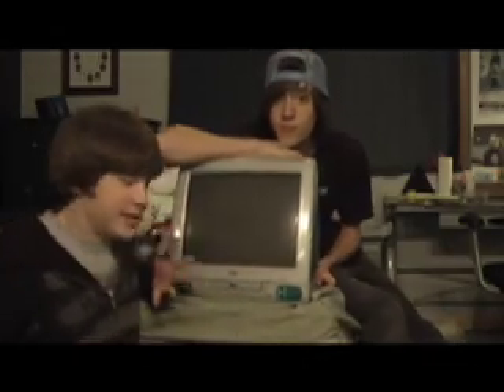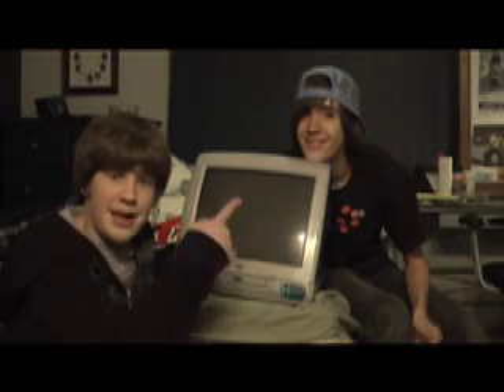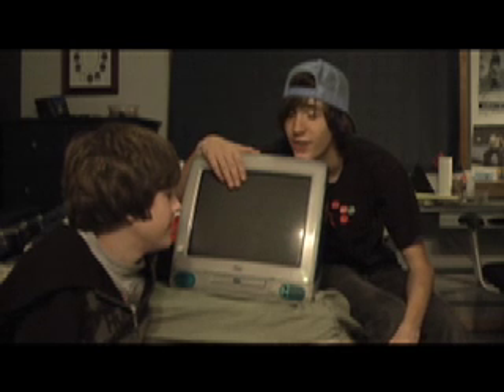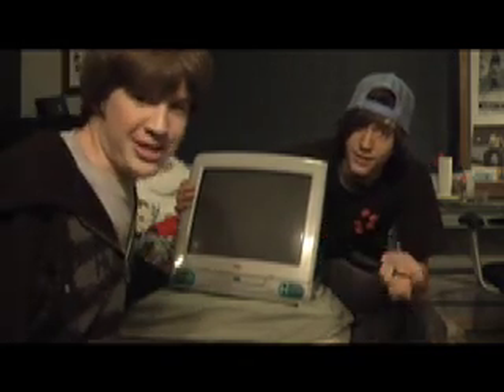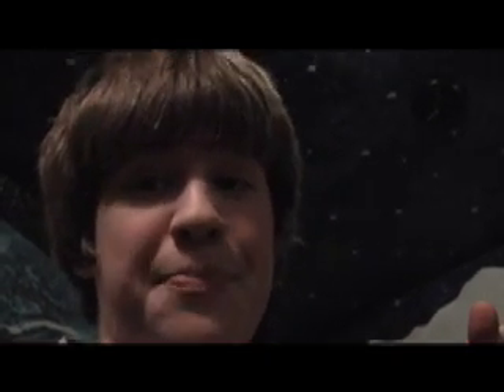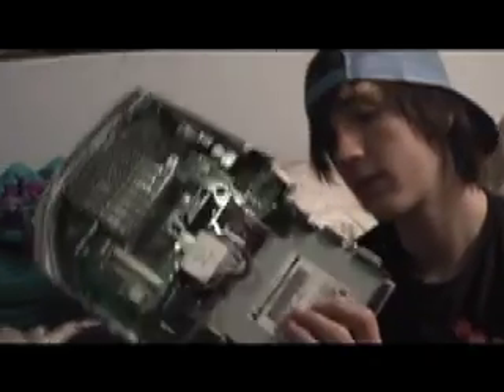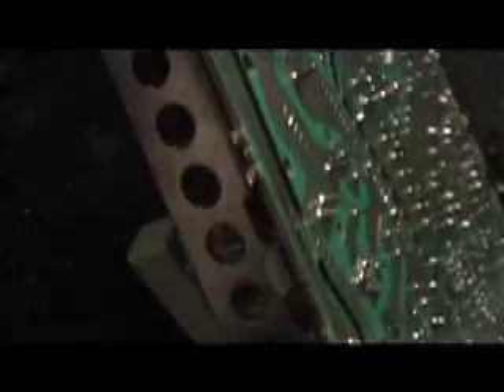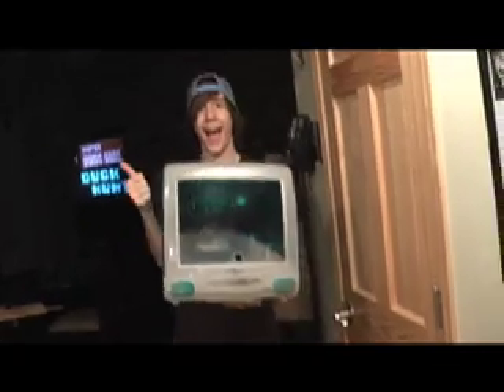Imac G3 Teardown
My friend Nate's Imac doesn't work, so here is us taking it part.